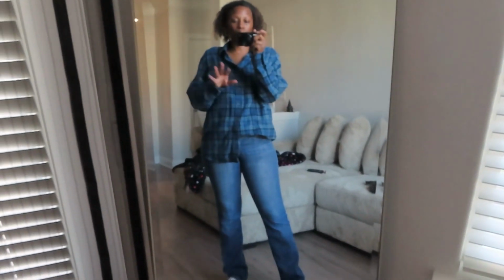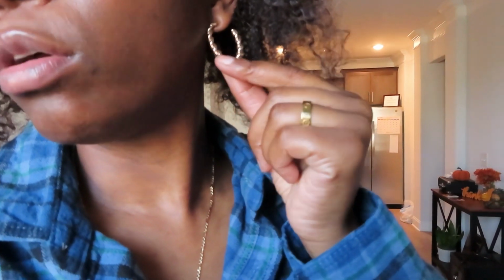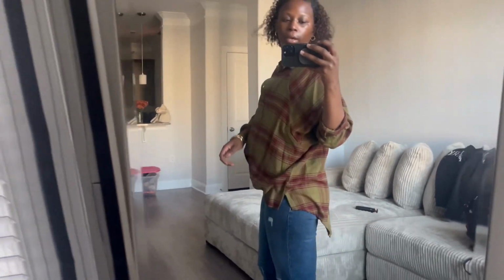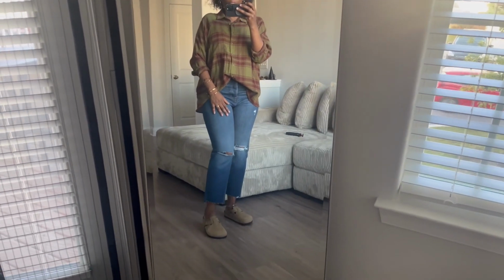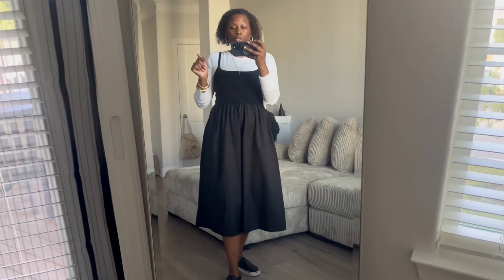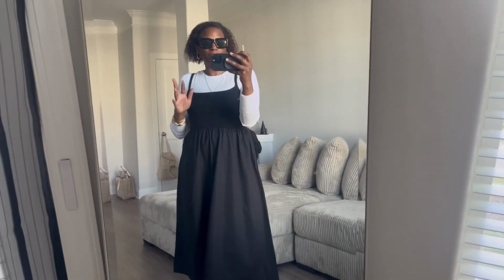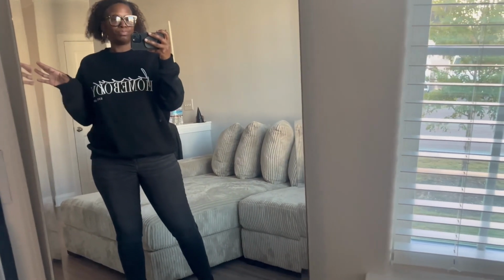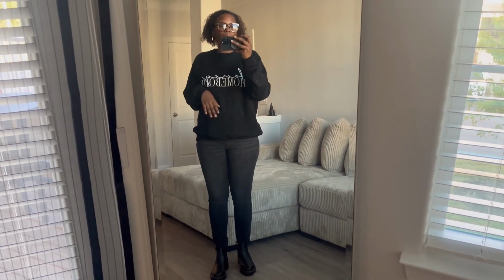Casual Office Fashion: What I wore+ Casual Outfits Ideas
Hey girly! here is another what I wore this week.  I really like making these video because it holds me accountable to show up for myself and look my best. i show a few casual outfit ideas as well some chic outfits. im really into the comfy & cute look now that im over 40 🤭 if someone who is into casual outfit ideas this video is for you .
i like wearing casual outfit to the office. The office very relax so I always go for outfit ideas that are more comfy and cute.

Hope you all enjoyed the video. Meet me the comments. Peace!